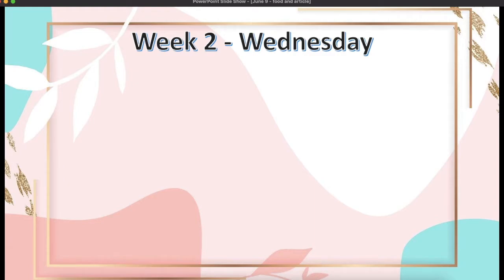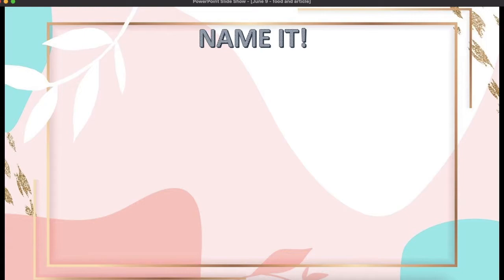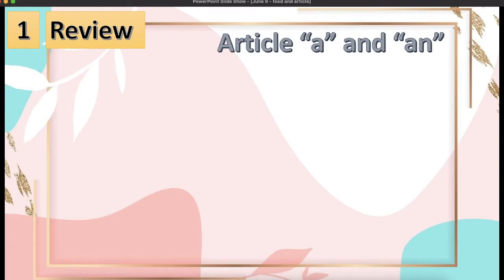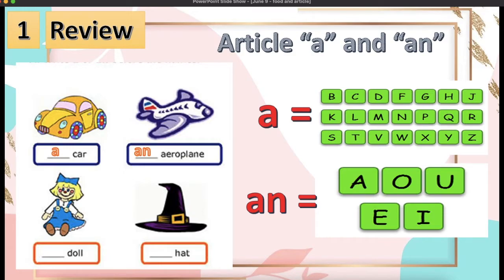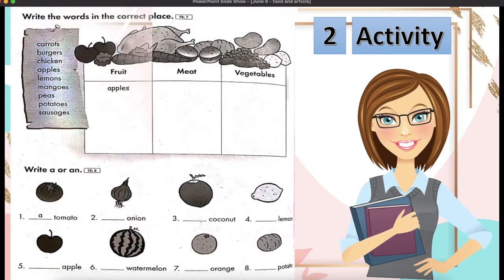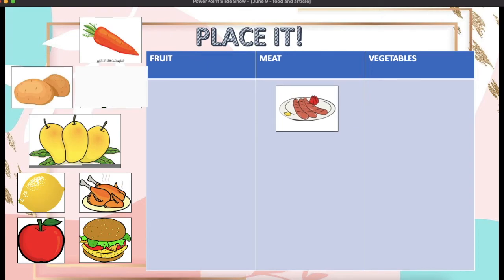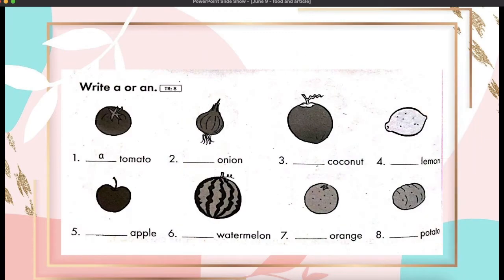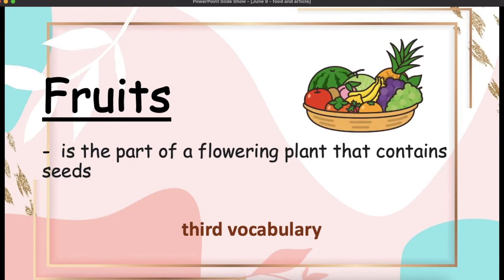Week 2 - Wednesday (June 9)